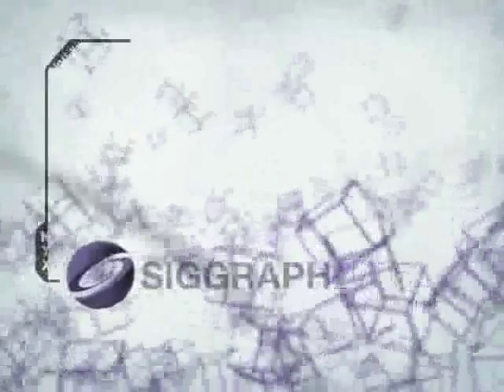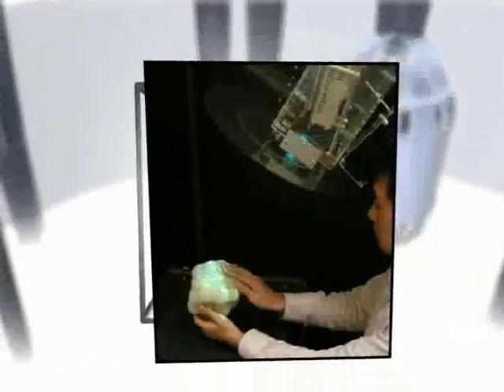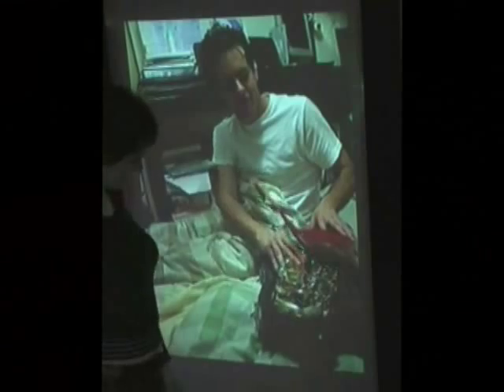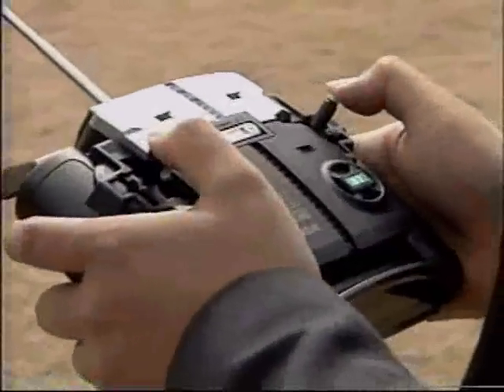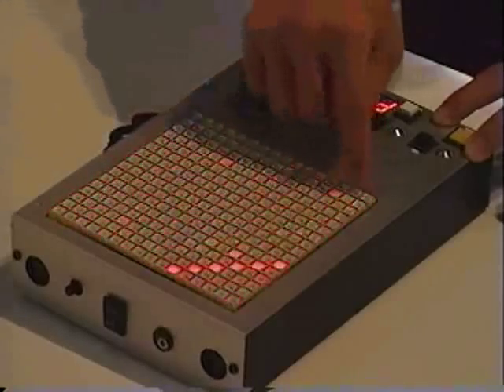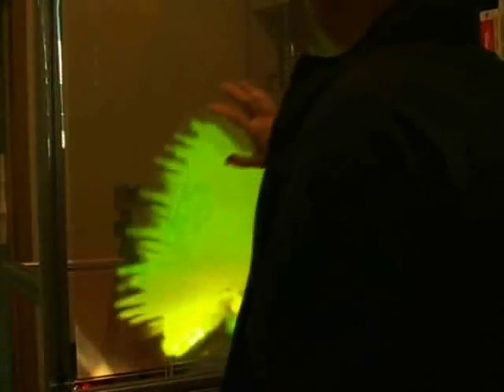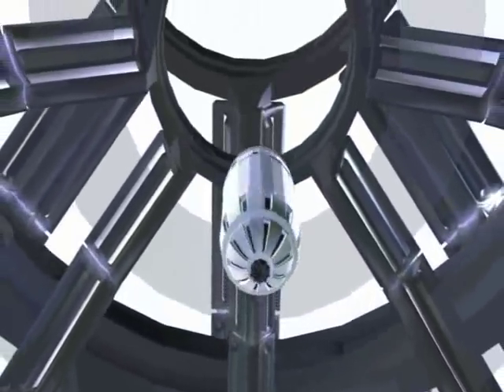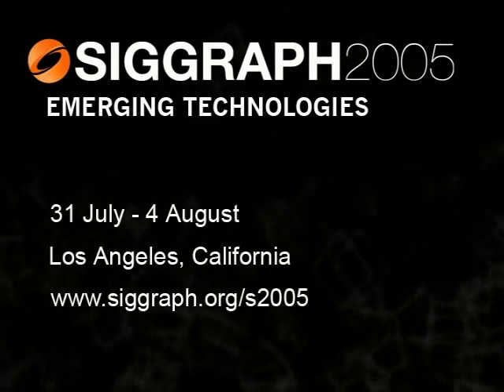Siggraph Etech 2005 Promo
Me and a classmate made this promo which was used to  promote the Siggraph 2005 Emerging Technologies Conference.  I recommend you go sometime, you get to play with lots of neat stuff that you wouldn't get to see anywhere else!